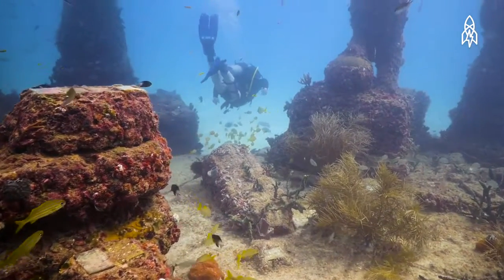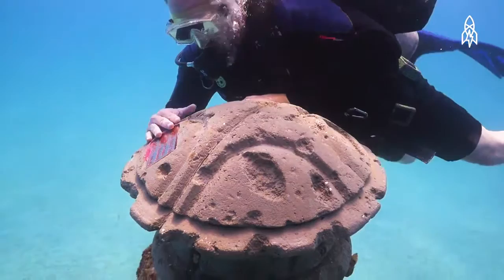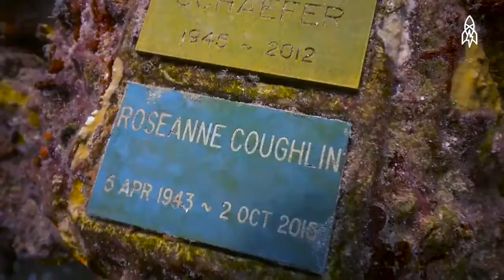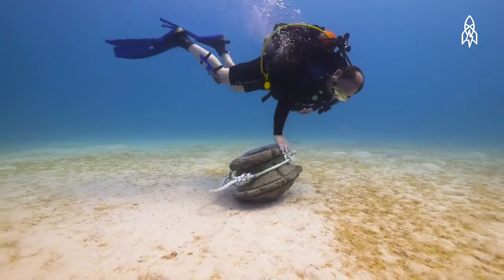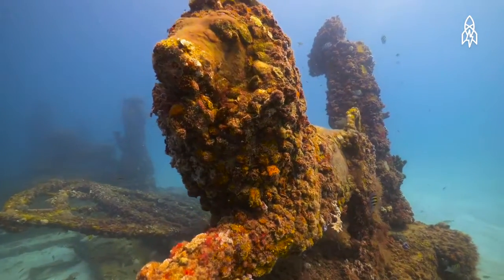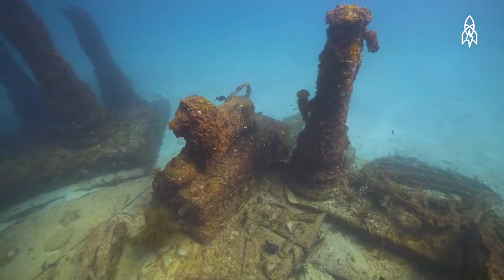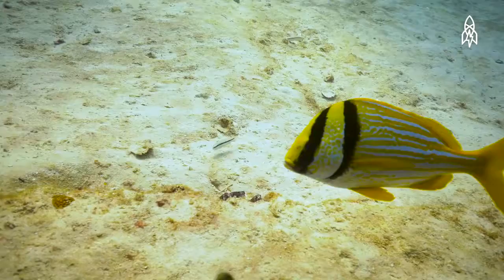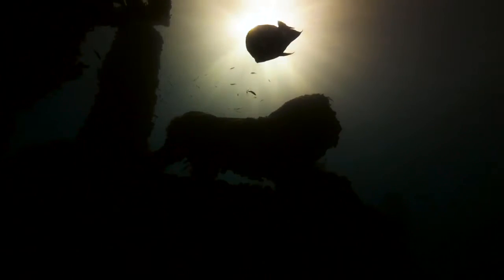The Underwater City for the Dead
Neptune Memorial Reef, the artist's conception of the Lost City of Atlantis.